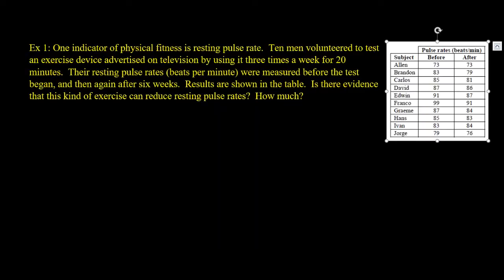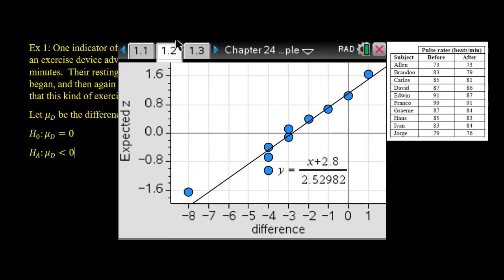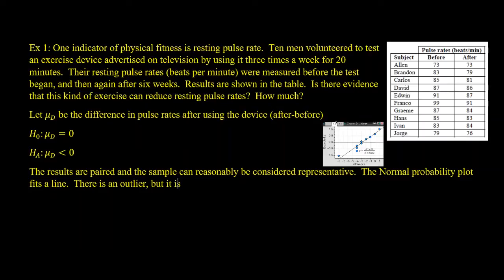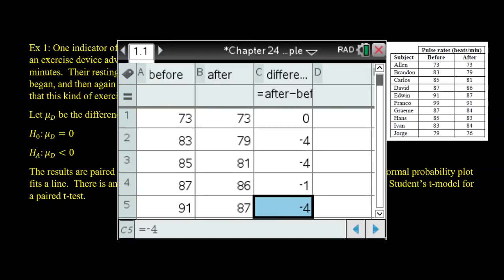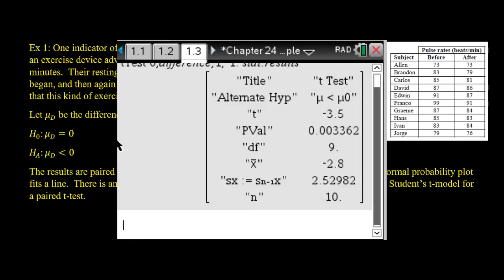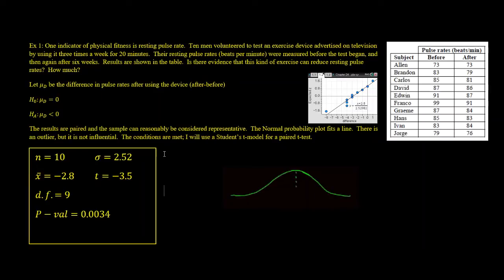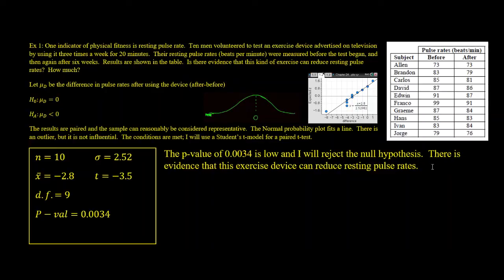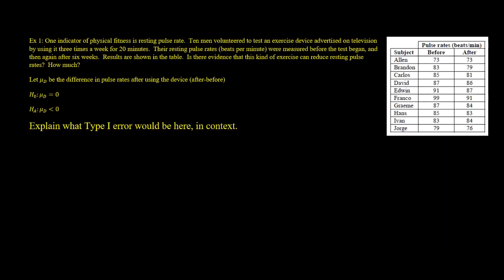Chapter 24 Ex 1 Matched Pairs Test